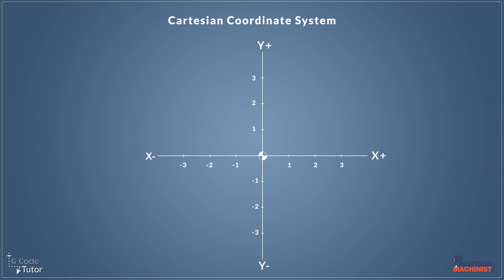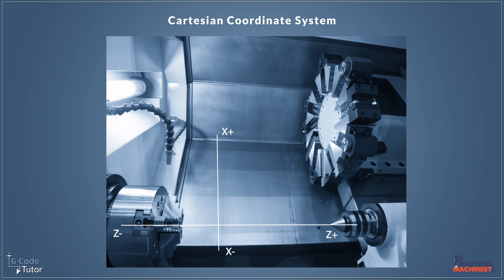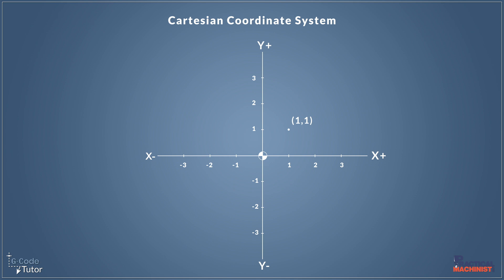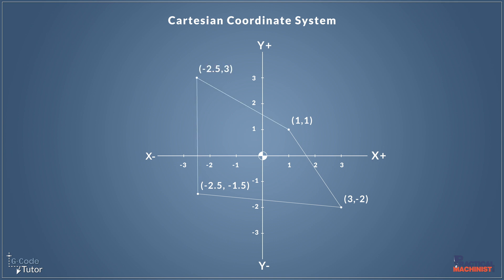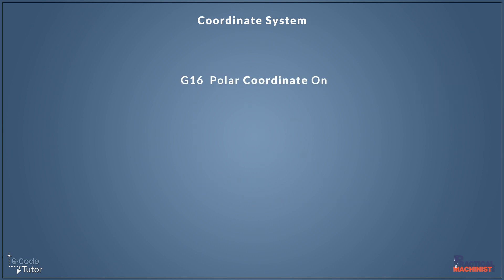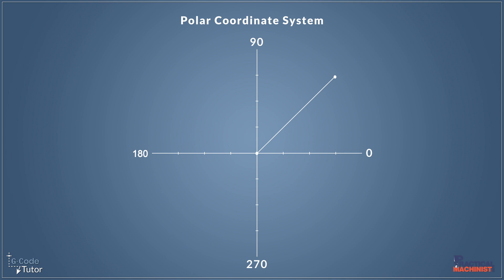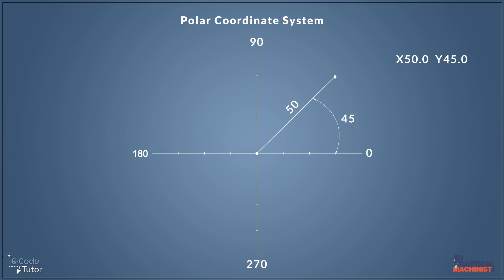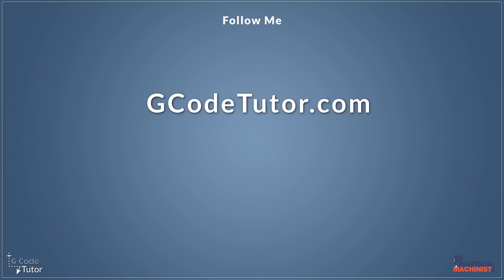Cartesian vs. Polar Coordinate Systems | G-code Tutorial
​@GCodeTutortalks about the differences between cartesian and polar coordinates systems and explains when to use each when programming CNC machines.

When programming CNC machine tools, there are two coordinate systems that can be used to identify the position of the tool or of the features of your part: the Cartesian system and the polar system.
Both systems consist of a plane featuring two crossing axes. The difference lies in the axes.
In the Cartesian system, the most popular one, the two crossing axes typically match the machine axes and the position of the tool (or feature) is defined by its distance from the center of the plane (the point where the axes cross) along each axis.
In the polar system, the axes are substituted by degrees and the center of the graph is the position of the tool. When identifying a position in a polar system, the coordinates indicate the distance from the original position and the angle from the 0 point.